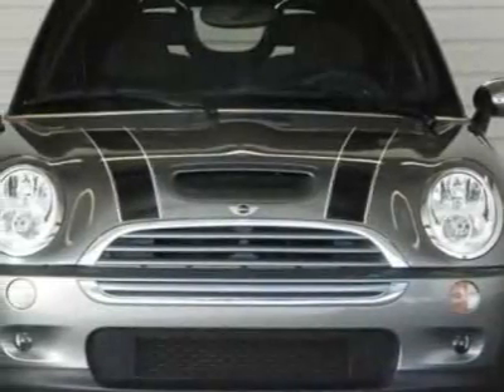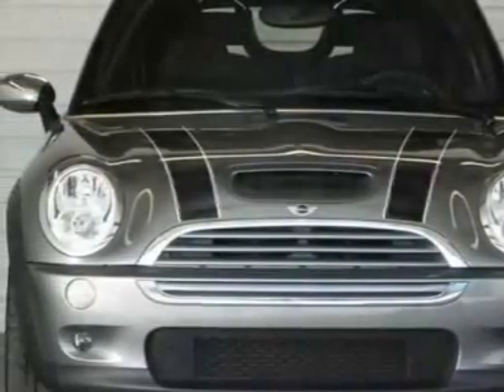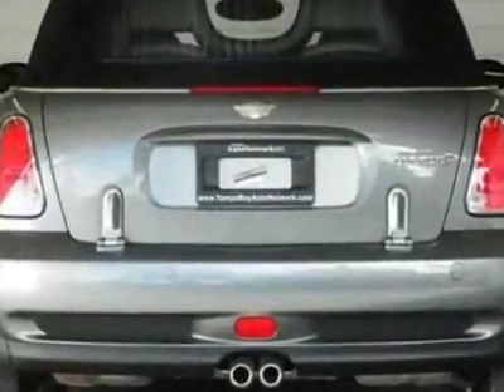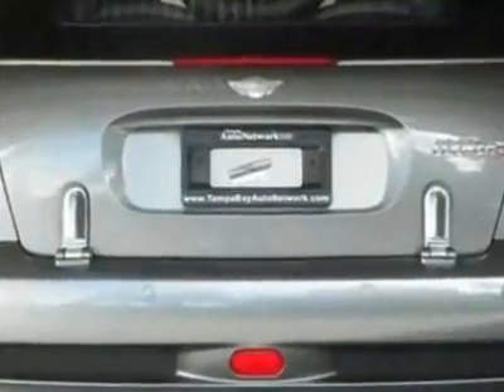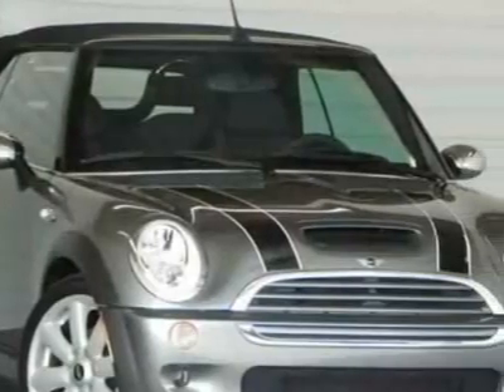2007 MINI Cooper Convertible 2dr S Convertible - Brandon, FL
Tampa Bay Auto Network, Brandon, FL - ~ 6-SPEED MANUAL ~ BLUETOOTH ~ SUPERCHARGED ~ SPORT ~ HARMAN KARDON ~ PREMIUM ~